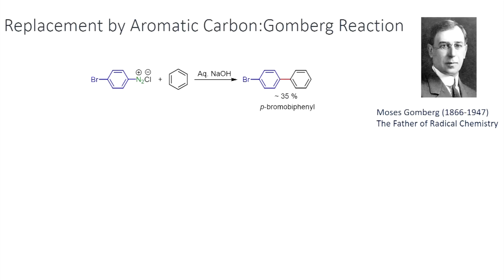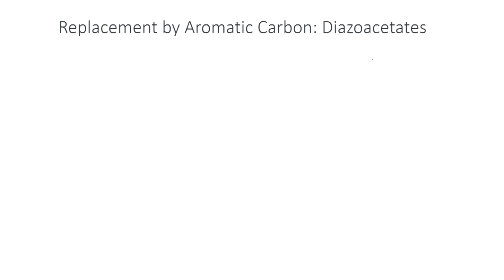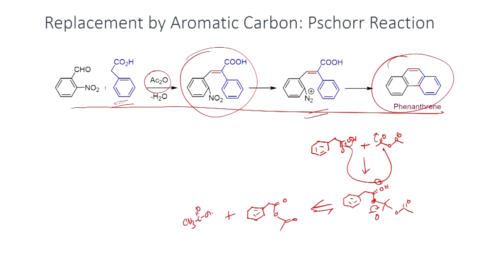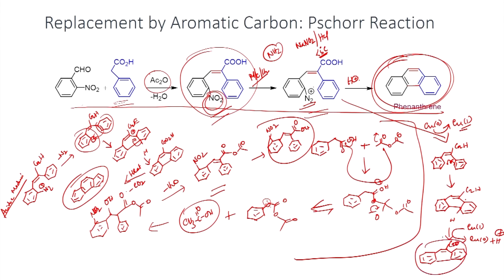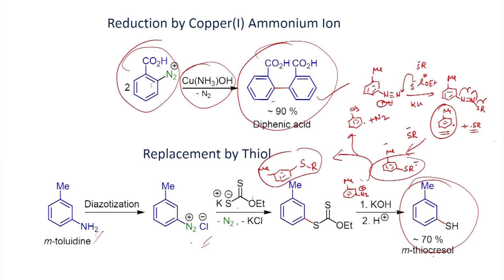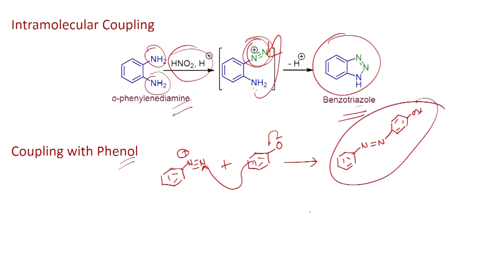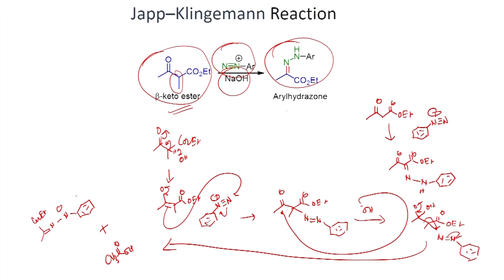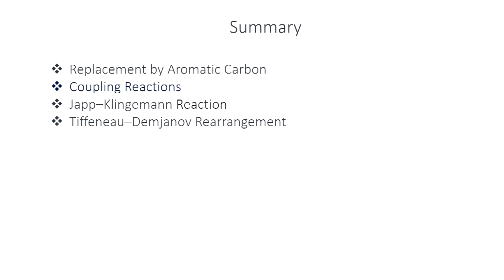Coupling reactions, Japp-Klingemann reaction and Tiffeneau-Demjanov rearrangement